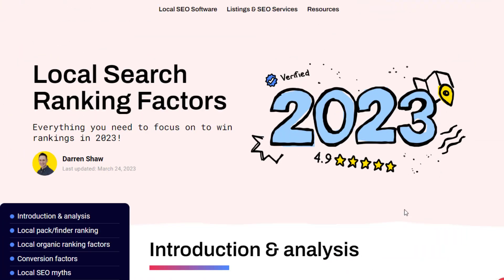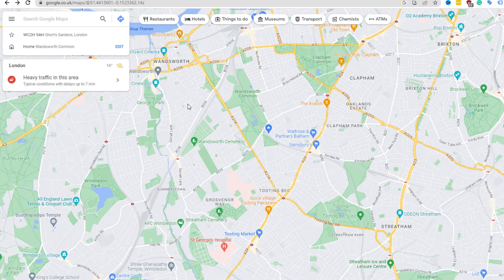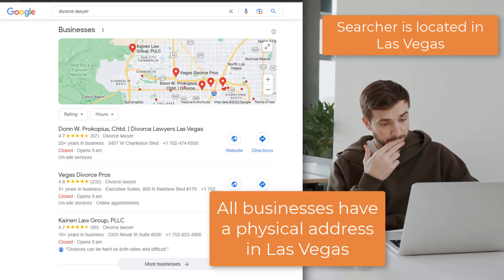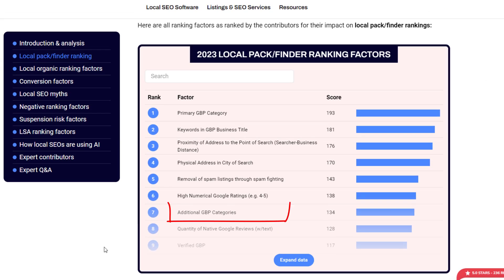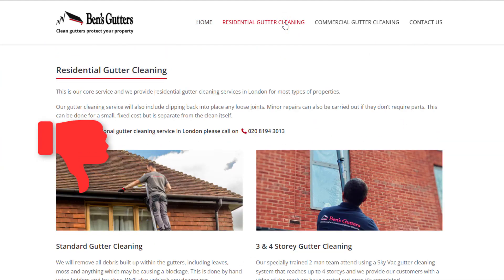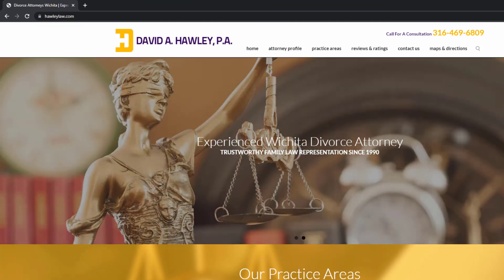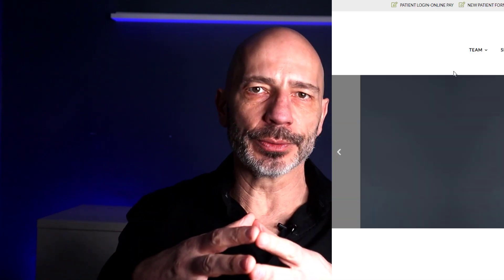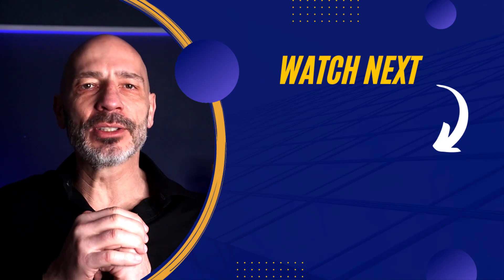2023 LOCAL SEO RANKING FACTORS REVEALED! - (Rank #1 in on Google Maps & Search Now!)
The 2023 local SEO ranking factors have been revealed! If you want to get your business to the top of both Google Maps and Google Search this year, you'll want to watch this.  In this video, I'll take you through the most important local SEO factors that you need to know, so you can apply them to your business and climb up those Google rankings like a boss!
WANT TO RANK HIGHER ON GOOGLE MAPS & GOOGLE SEARCH?:
📋 2023 LOCAL SEARCH RANKING FACTORS SURVEY

📋 TABLE OF CONTENT
1:10 Local Pack Ranking Factors
7:24 Local Organic Ranking Factors
12:28 Outro